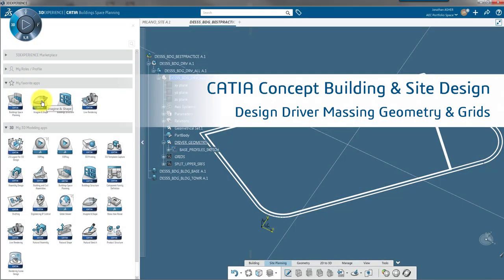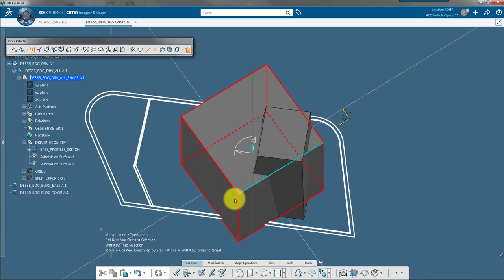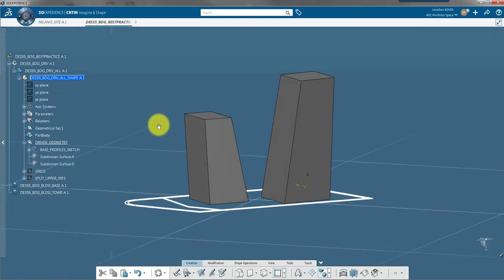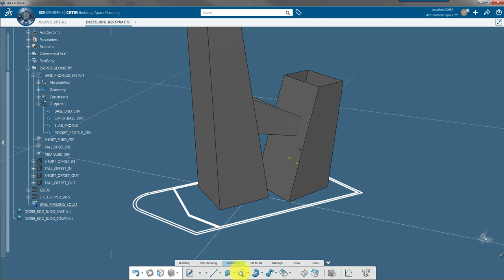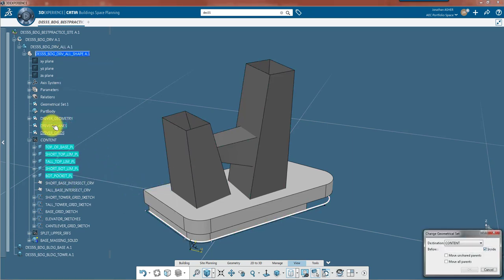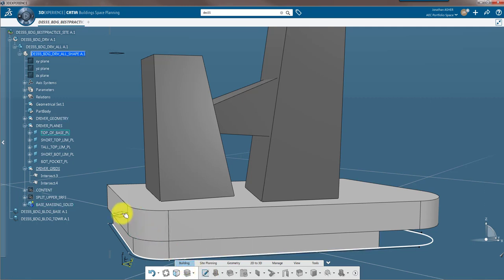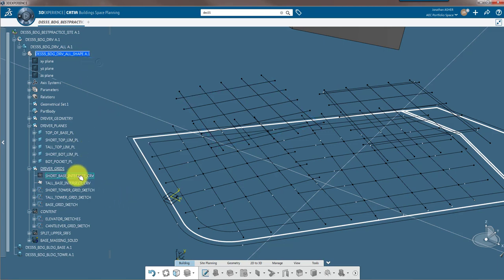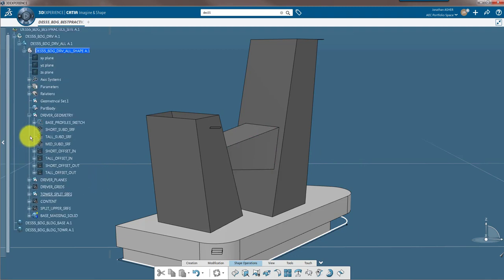3DEXPERIENCE CATIA: Building Massing and Grids with Imagine and Shape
Concept Building & Site Design:
Design Driver Massing and Grids with Imagine and Shape and the Concept Building Designer Role from CATIA 3DEXPERIENCE 2018x